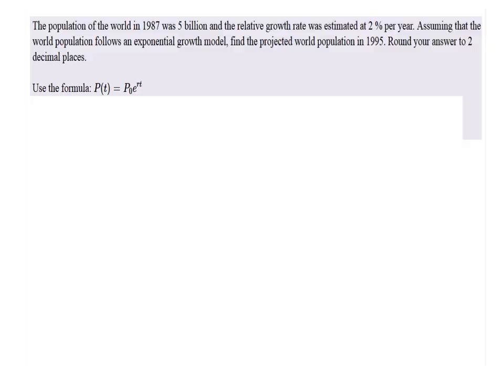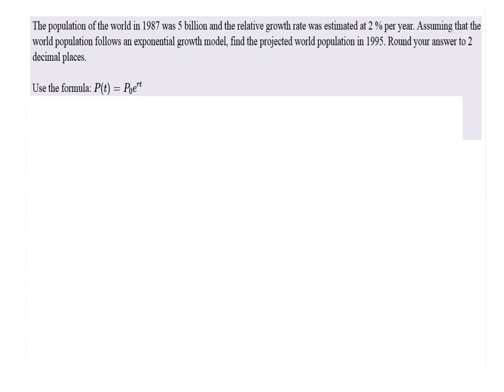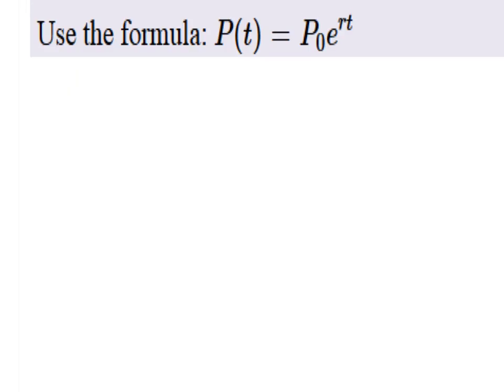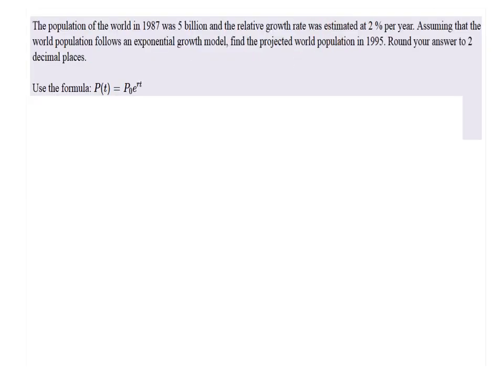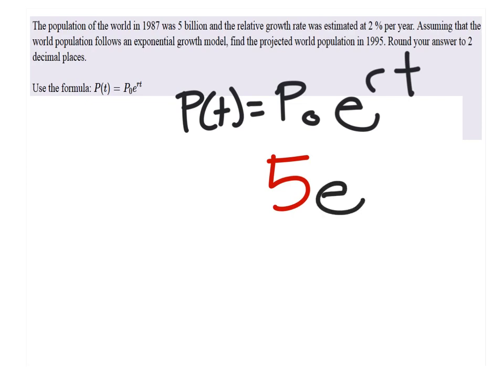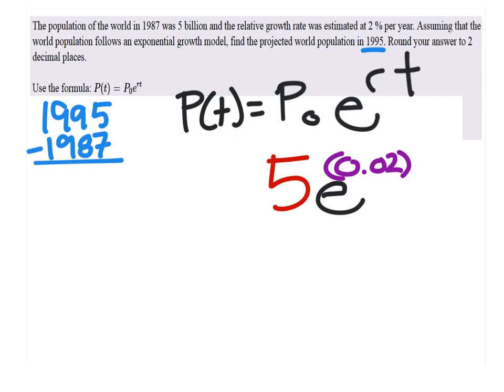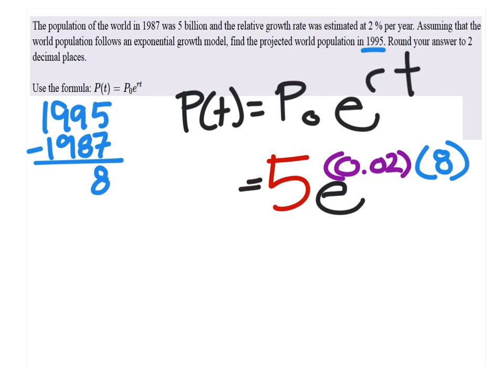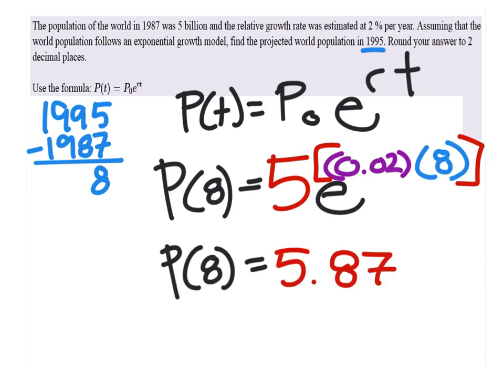How to Solve a Population (Exponential Growth) Word Problem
The problem:
The population of the world in 1987 was 5 billion and the relative growth rate was estimated at 2% per year.  Assuming that the world population follows an exponential growth model, find the projected world population in 1995.  Round your answer to 2 decimal places.

The solution: 5.87 billion